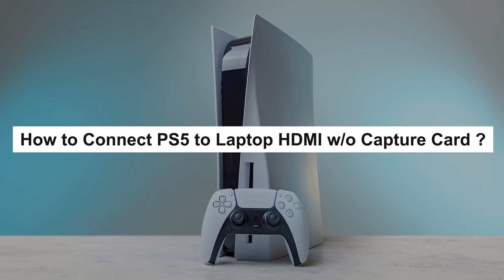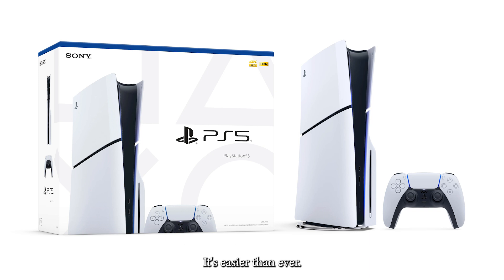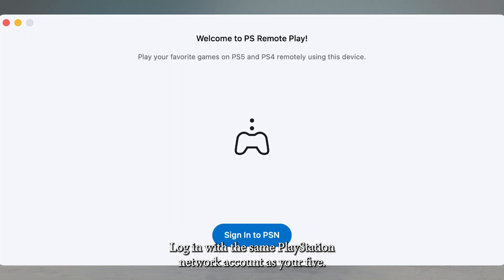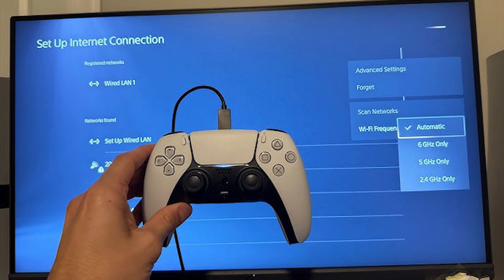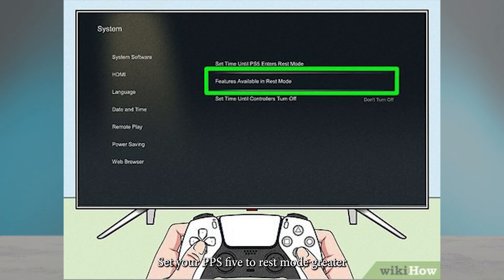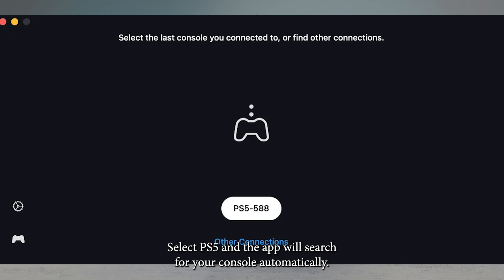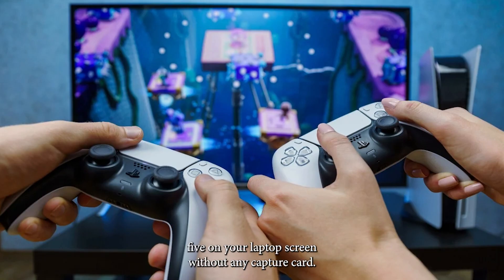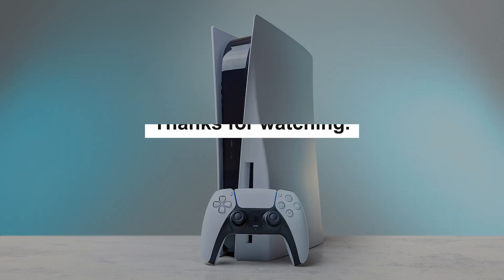How to Connect PS5 to Laptop HDMI w/o Capture Card-2025 (No Extra Gear!) l DoubleZ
How to Connect PS5 to Laptop HDMI Without Capture Card | Easy Setup Guide for USA, UK, Canada, France & Europe

Want to play your PS5 on your laptop screen without using a capture card? This step-by-step tutorial shows you exactly how to connect your PS5 to a laptop via HDMI without a capture card—perfect for gamers in the USA, UK, Canada, France, and Europe looking for a budget-friendly setup.

While most laptops don’t support HDMI input directly, we’ll explore alternative methods and tools you can use to enjoy your PS5 games on your laptop screen without extra costly equipment.

In this video, you’ll learn:
✅ Why most laptops don’t support HDMI input
✅ Workarounds and alternative solutions to display PS5 on your laptop
✅ Using remote play apps and streaming methods
✅ Best settings for lag-free gameplay and high-quality video
✅ Tips for troubleshooting connection issues

Whether you want to stream your PS5 games or just want a portable gaming setup, this guide covers all the options available to you.

👍 Like this video if it helped you set up your PS5 and laptop

Watch now to connect your PS5 to your laptop screen without a capture card and start gaming anywhere!